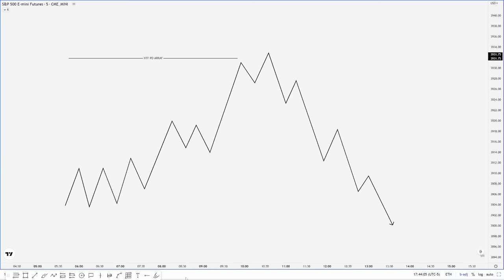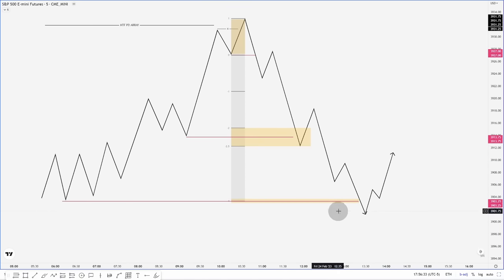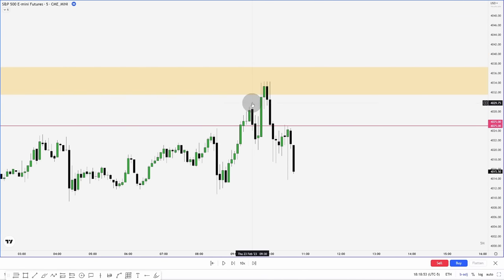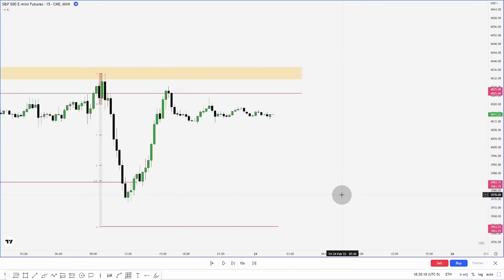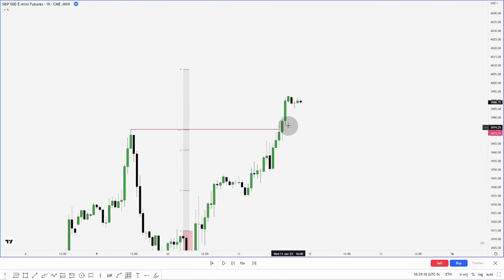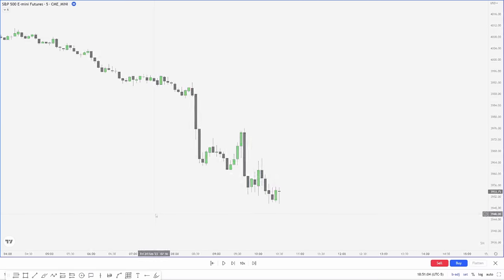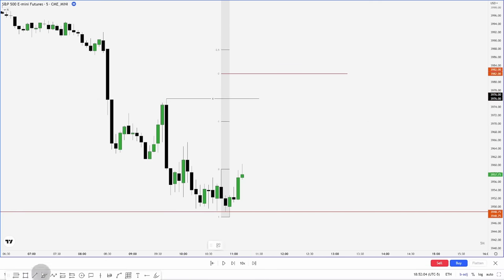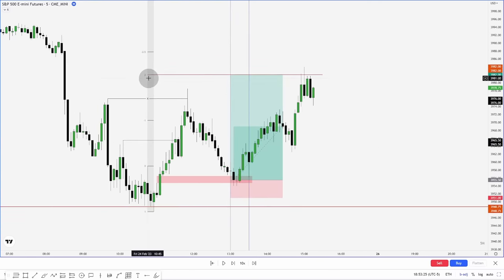Targets With Standard Deviation Projections - ICT Concepts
standard deviation projections

0:00 Intro
0:20 When to use projection
1:30 Fib Settings for projection
1:37 Example 1
3:50 Example 2
5:07 Example 3
6:30 Putting it all together
8:42 Outro

You should seek appropriate advice from your broker, or licensed investment advisor, before taking any action. Past performance does not guarantee future results. Simulated performance results contain inherent limitations. Unlike actual performance records the results may under or overcompensate for such factors such as lack of liquidity. No representation is being made that any account will or is likely to achieve profits or losses to those shown.